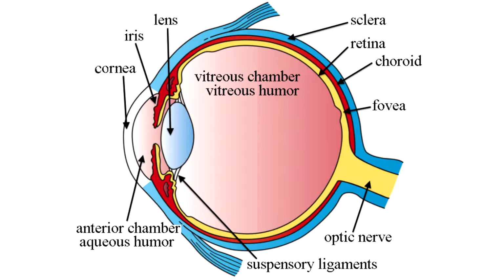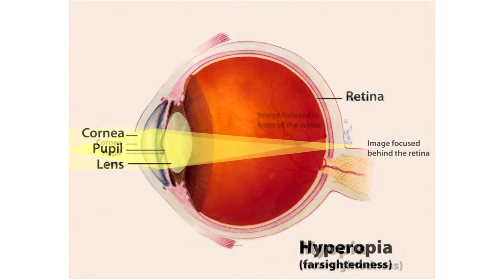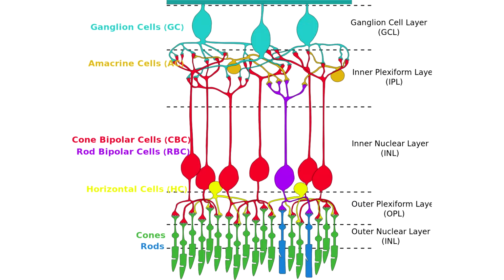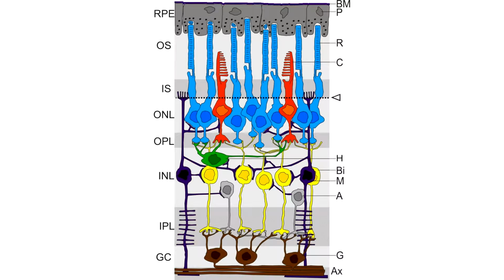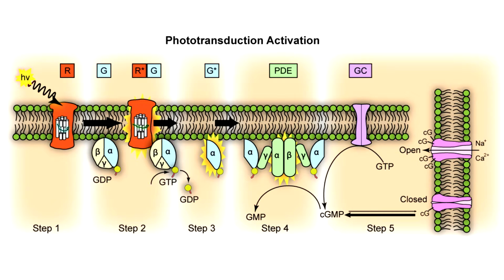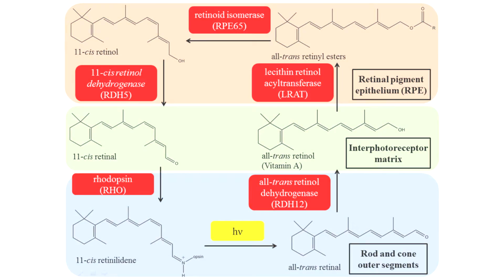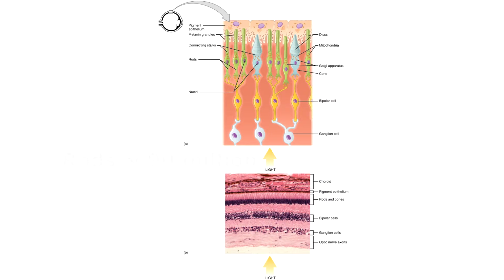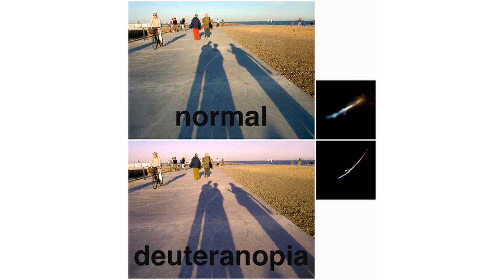HORRIBLE VOICE - LWTI: Part 9. Introduction to the Eye and Vision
Learning with the Illuminati: Part 9. Introduction to the Eye and Vision